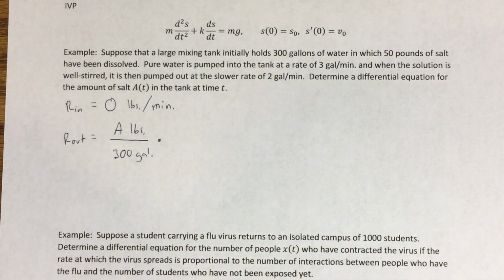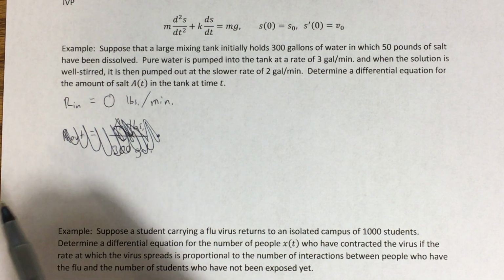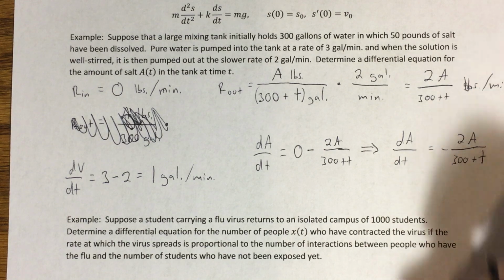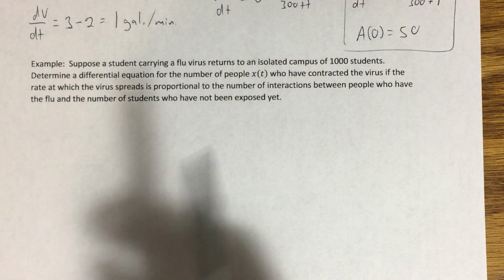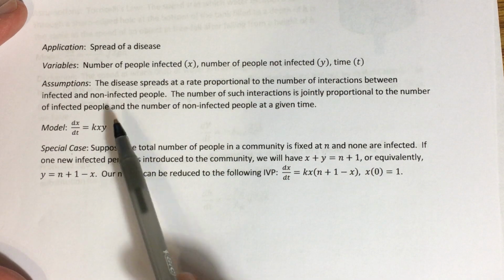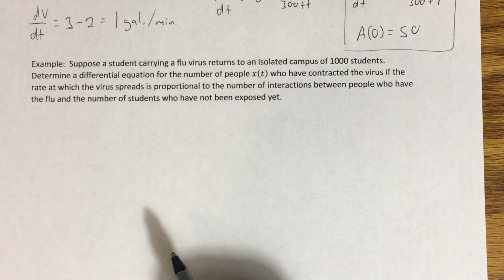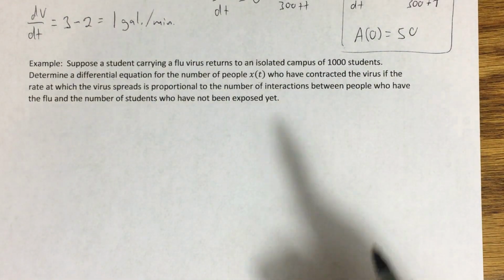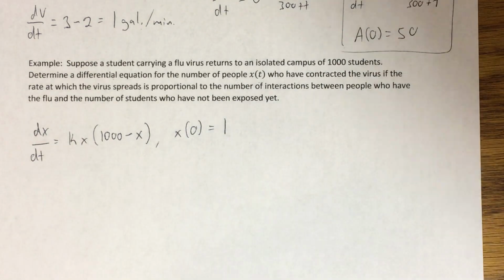1.3 - Differential Equations as Mathematical Models (Part 4)